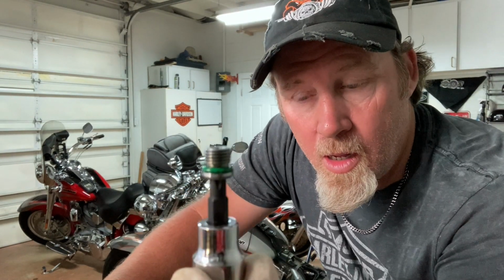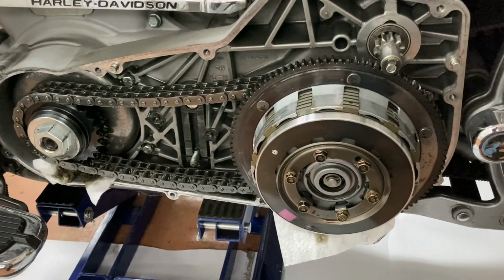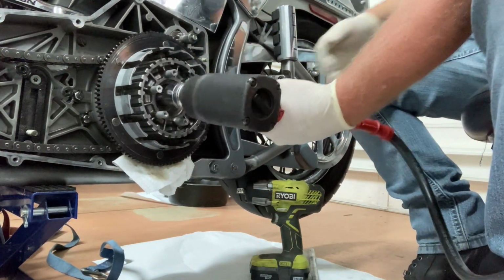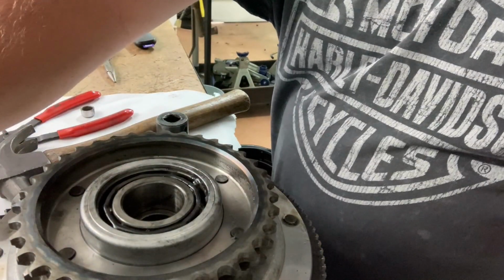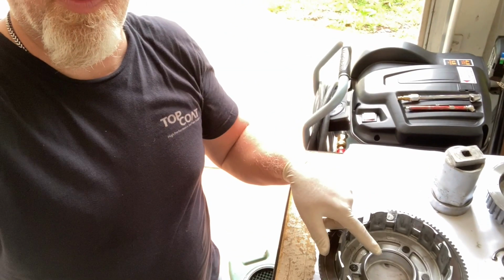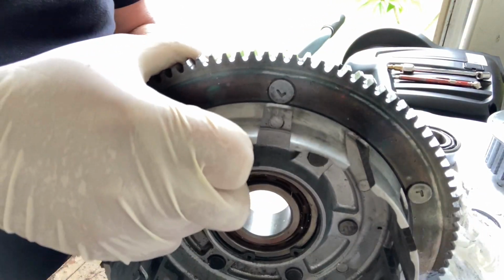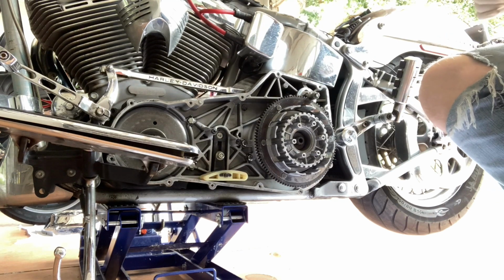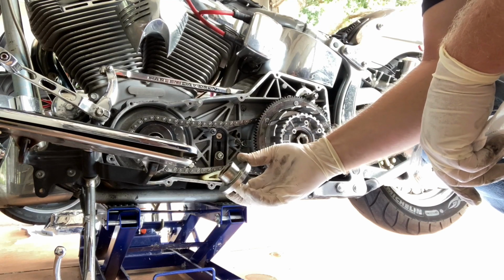Harley Davidson Fatboy DIY Replacing the Clutch, Clutch Basket, And Bearing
My Clutch went out on my 2005 Harley Davidson Cvo Fatboy, after taking it apart and inspecting it found out the clutch hub had stripped out. In this video I show you how I DIY replaced  the clutch hub, clutch and bearing.

Parts I used be sure they fit your bike:

Primary Gaskets

Motorcycle Insurance-
Supportbikers.com/listing-category/motorcycle-insurance/

Merchant Services-
BadgersBusinessSolutions.com

Equipment Used to Record the Videos
Gopro Hero 4
Sena Bluetooth Helmets
Sena Bluetooth audio pack

Mail:
The Badgers
2200 Kings Highway ste237

Shopping? We receive a percentage of what you purchase. Happy Shopping and Thank You for supporting us!